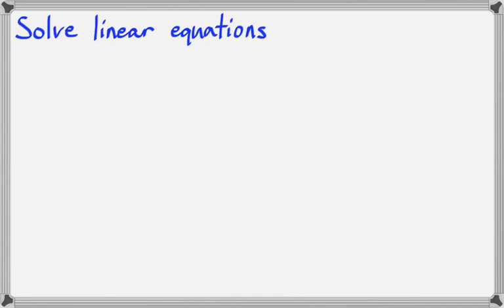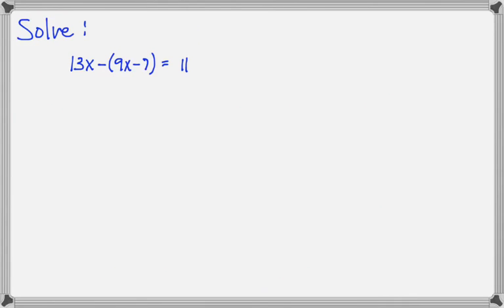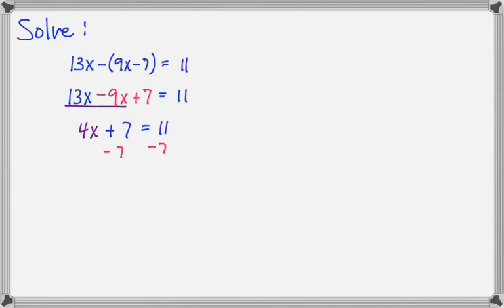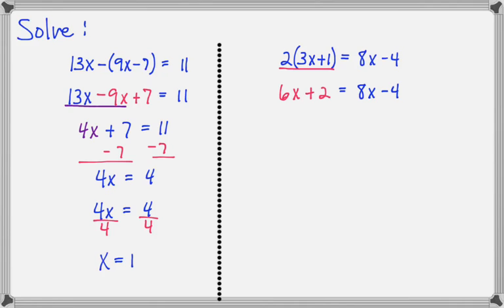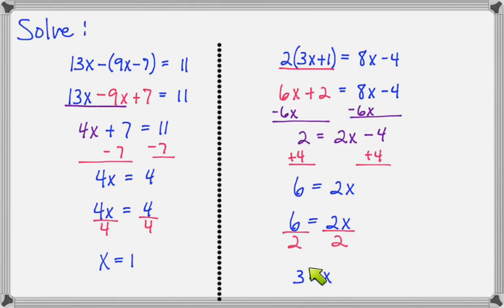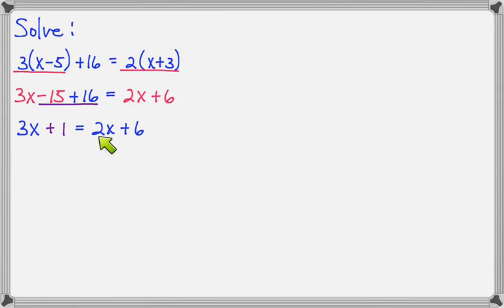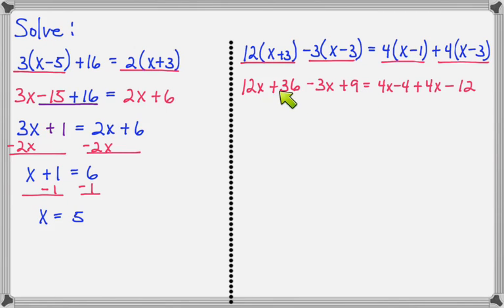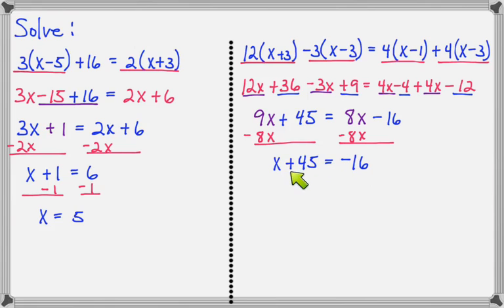Solving linear equations (introductory algebra)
This video demonstrates how to solve a linear equation.  This video was created for my community college introductory algebra class.